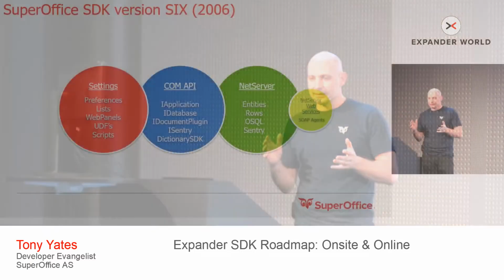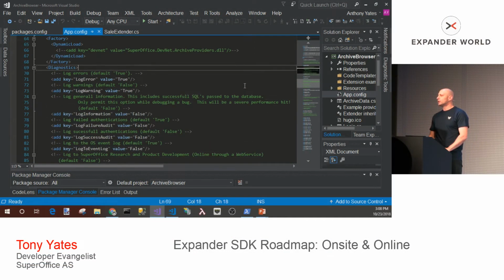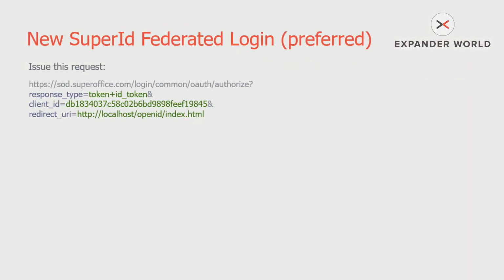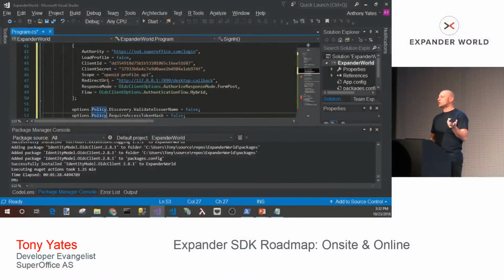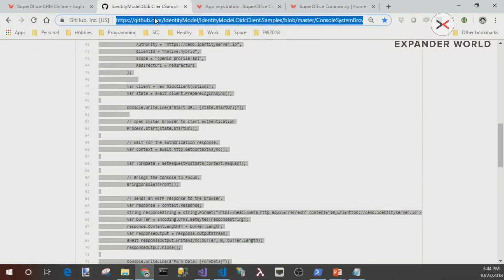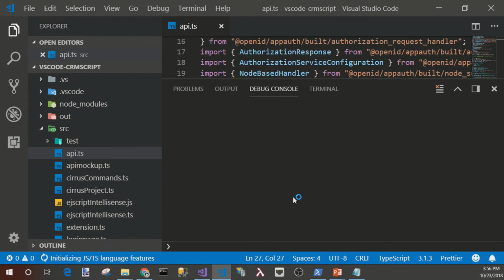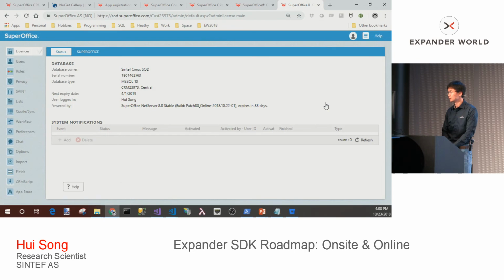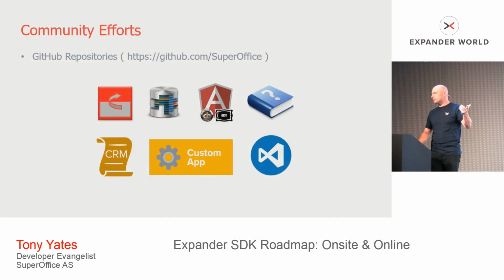SuperOffice Expander World 2018 - Expander SDK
Day one of SuperOffice community event, with focus on business, development and roadmap of the company and software.